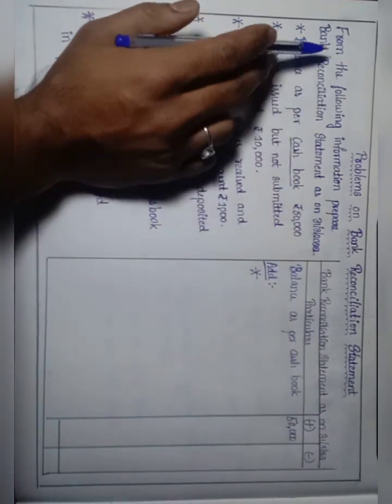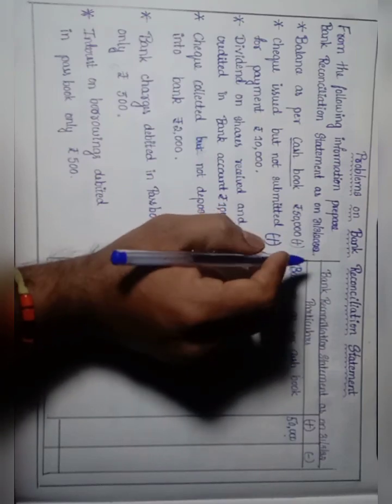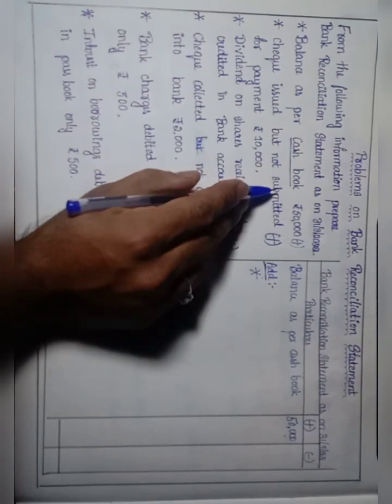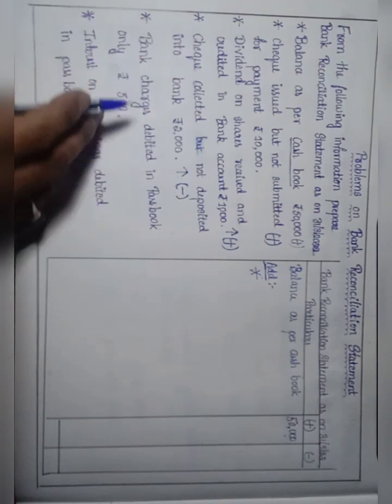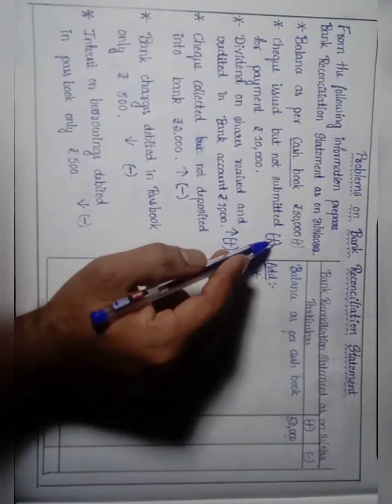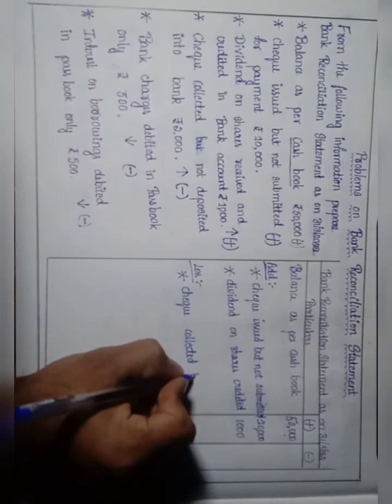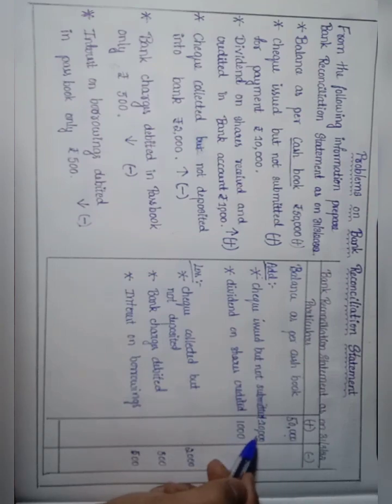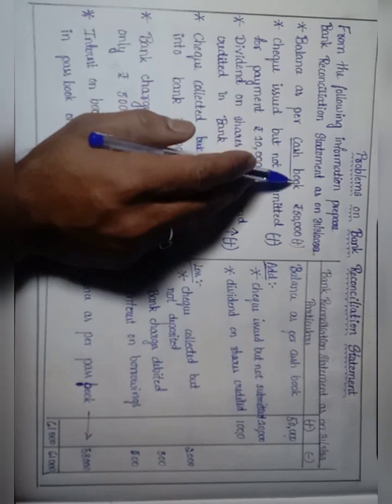Problems on BANK RECONCILIATION STATEMENT - 12 marks (Class - 11)@besteducationalvideo...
This video will be helpful to Class 11 students to solve Bank Reconciliation Statement - 12 marks question.